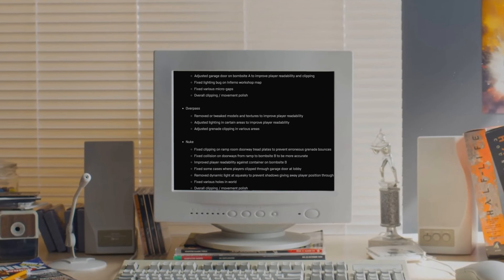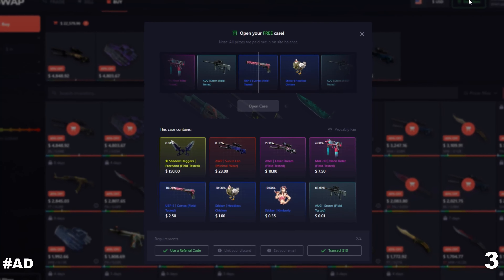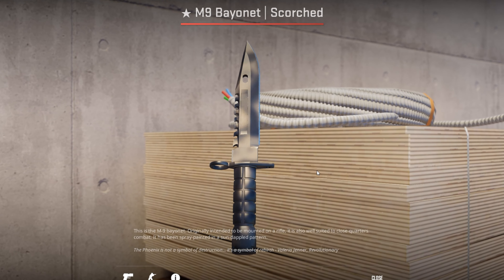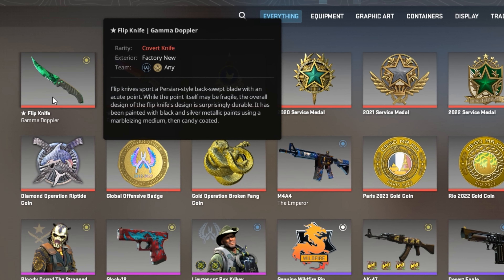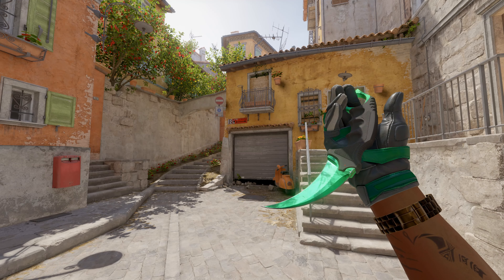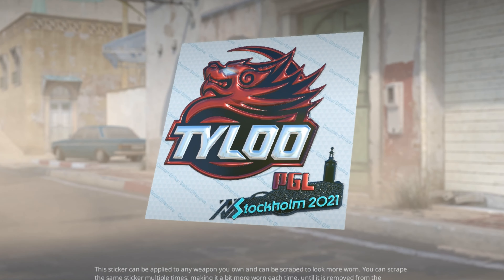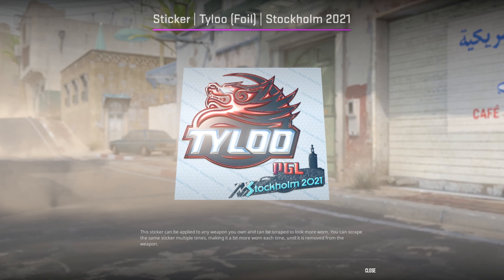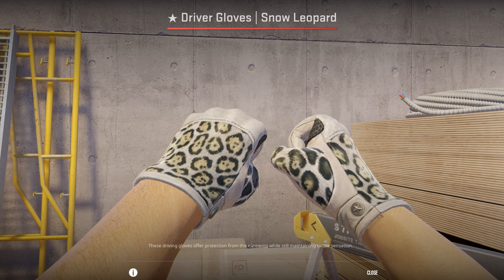the new update changed skins..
You get a free item when you complete the tasks on the website.
Use my code - link your Discord - transact $10